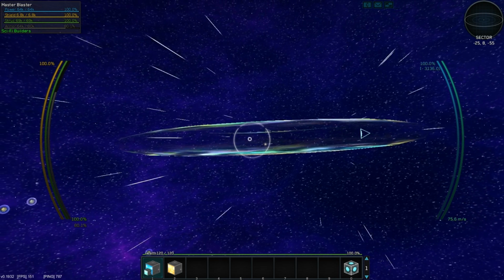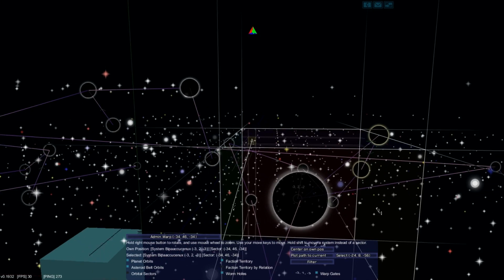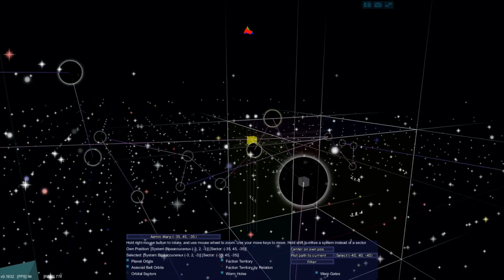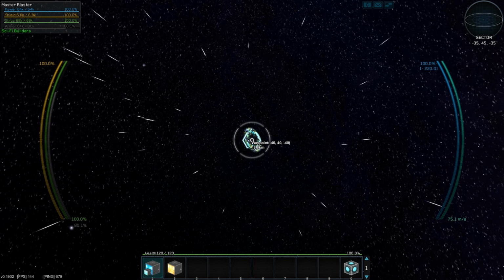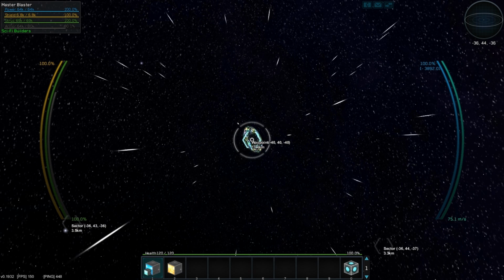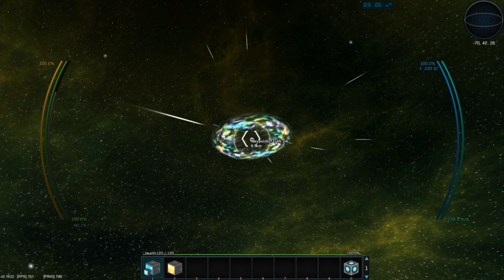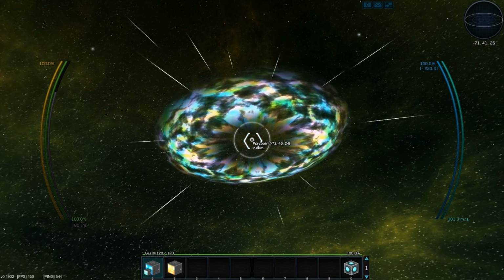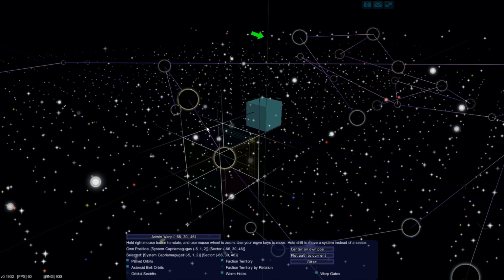Let's Play: StarMade (002) "Wormholes"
Second (002) video of AwesomeMattG playing StarMade with some of his friends on a server. This is a post-commentary video about me exploring wormholes and their functions and capabilities.